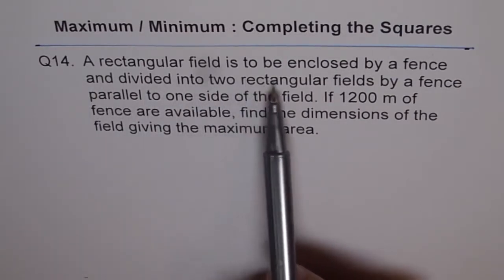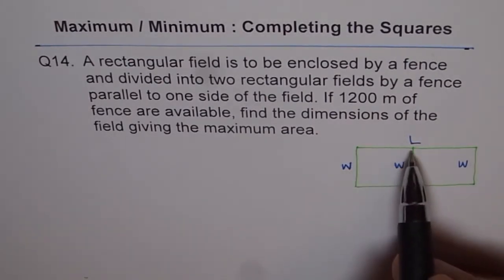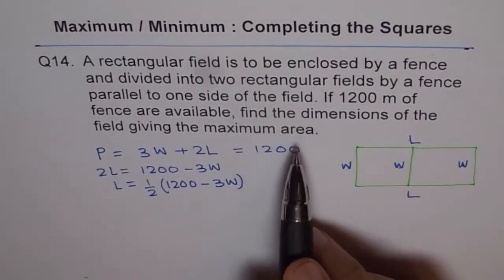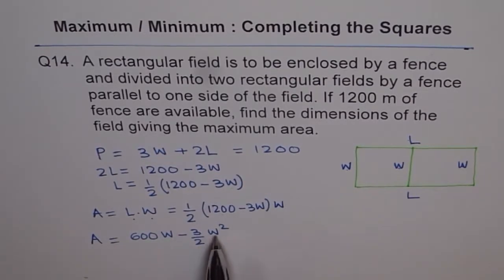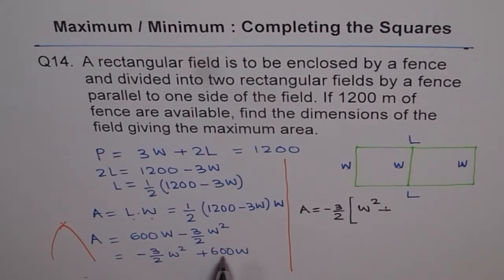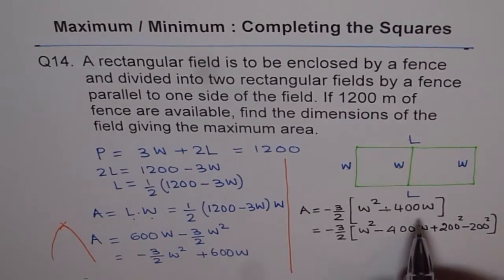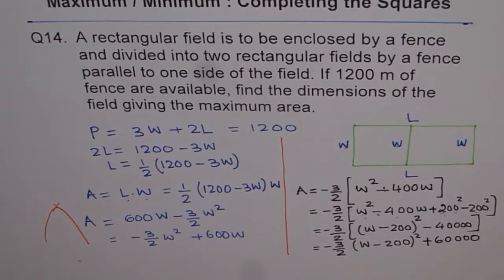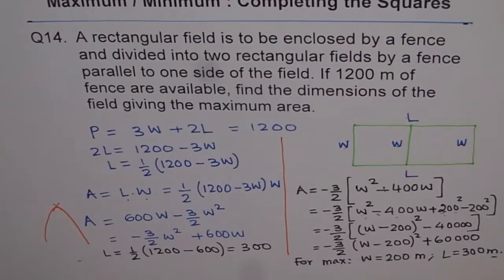Maximum Area Enclosed by a Fence Dividing two Rectangle Split Fence Q14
Area and perimeter of a rectangle are related and so many important questions are based on this. Many of then use factoring quadratic equations or solving them using quadratic formula